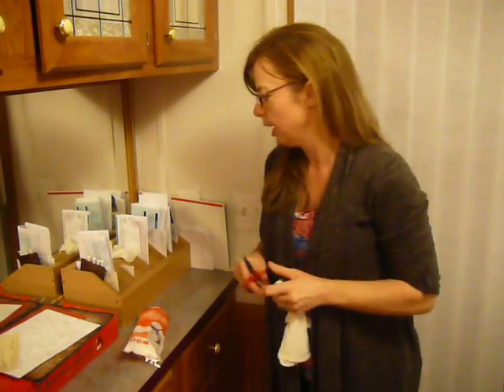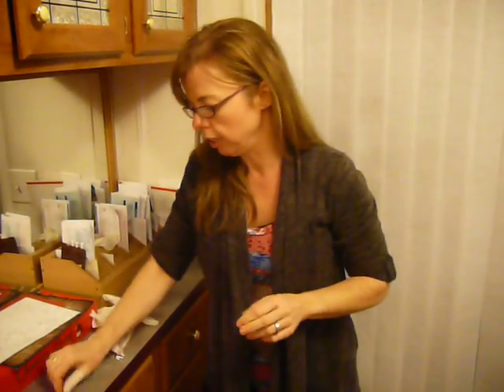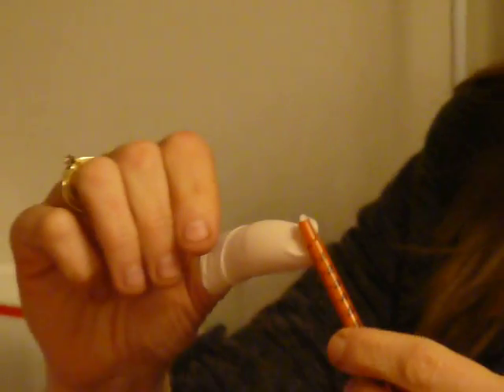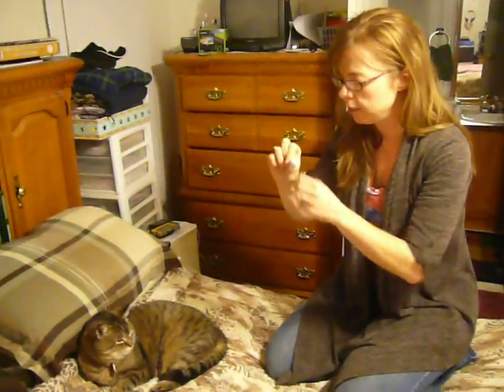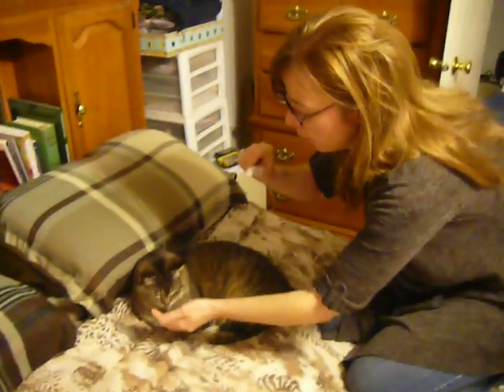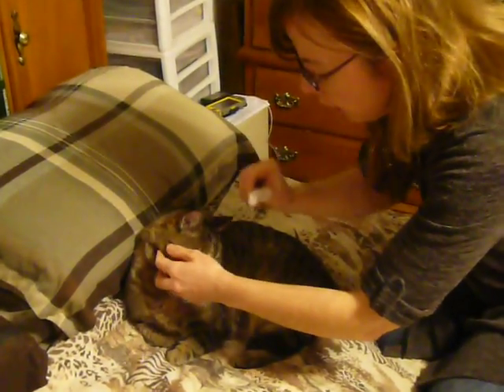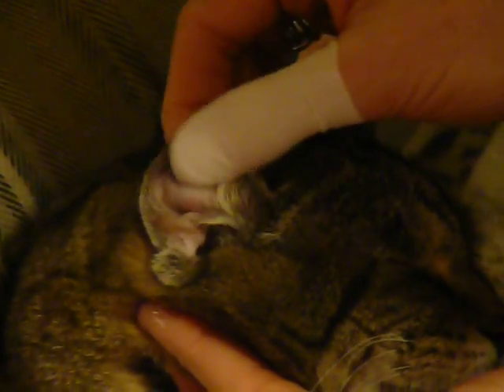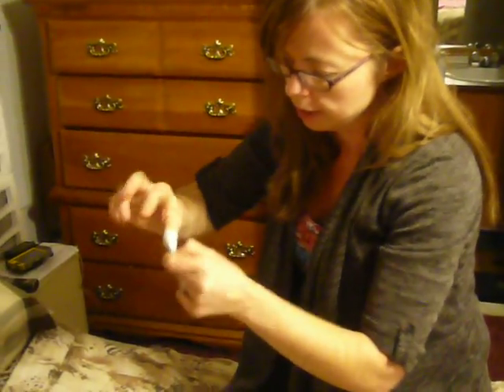Applying transdermal methimazole to my cat's ear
My cat is on methimazole for hyperthyroidism, and I hope this demonstration helps you if you have been told by your vet to use this medication